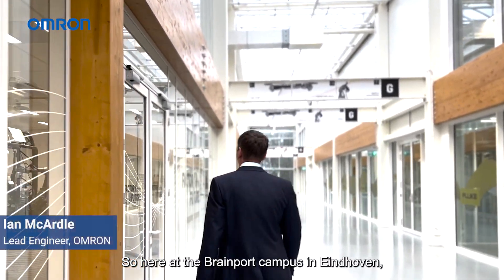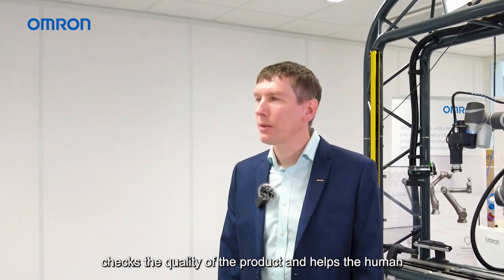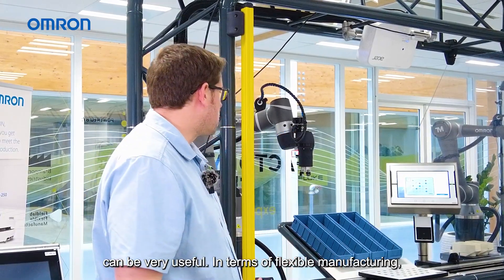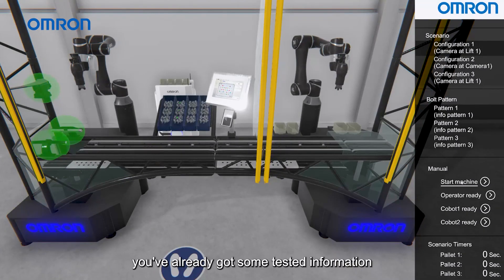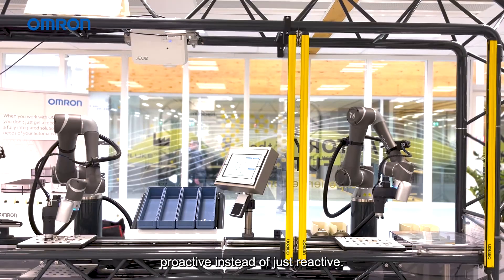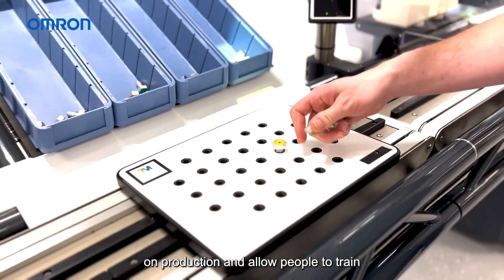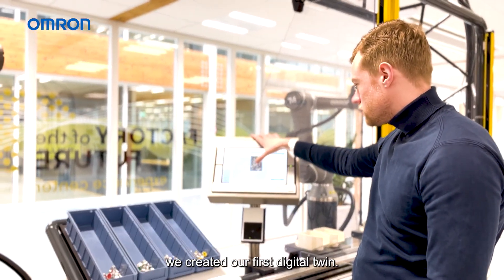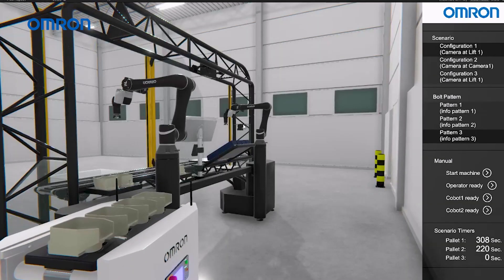OMRON Digital Twin Technology with Prespective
Together with Prespective, we developed a digital twin that uses a high mix, low volume production and provides an interactive training and learning solution for the human operator. Our flexible manufacturing approach allows scope for improvements to the machine, reflected in the digital twin technology.